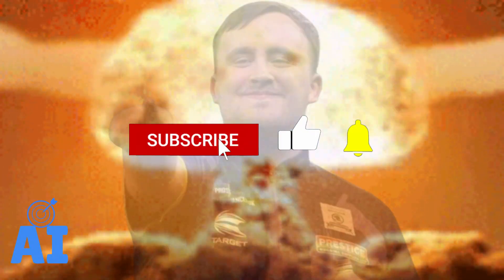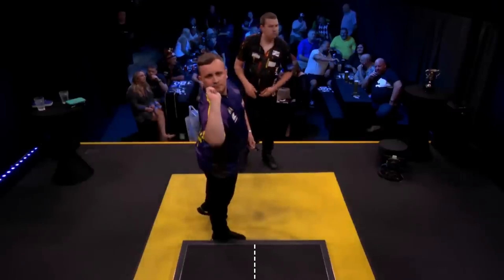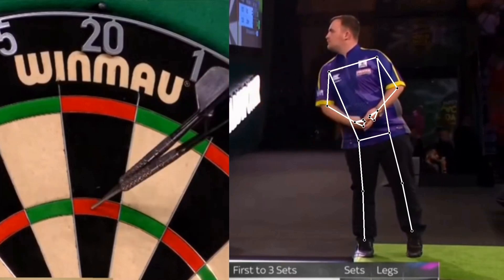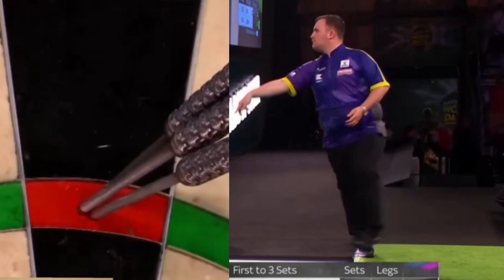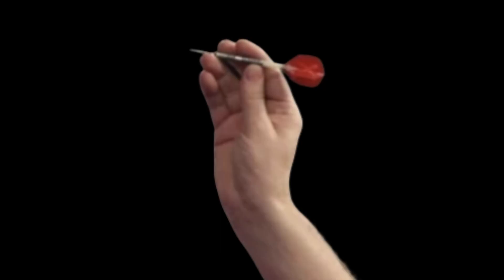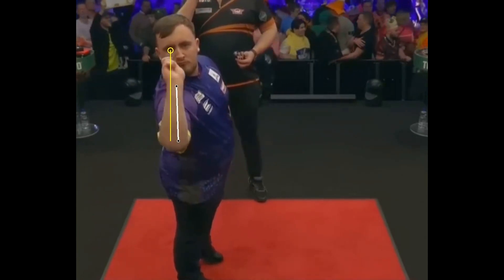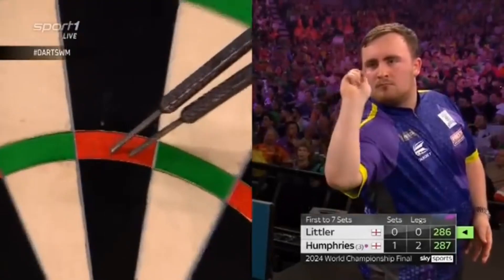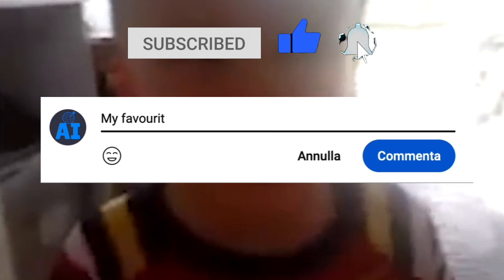LUKE LITTLER DARTS throw ANALYSIS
In this video, i analyze the darts throw of Luke Littler using AI.
I will analyze the stance, grip, throwing angle and more.

00:00 Intro
00:23 Oche Position
00:40 Stance
01:00 Grouping
01:21 Grip
01:43 Frontal Cam Analysis
02:01 Throwing Angle
02:20 Throwing Speed
02:35 Outro